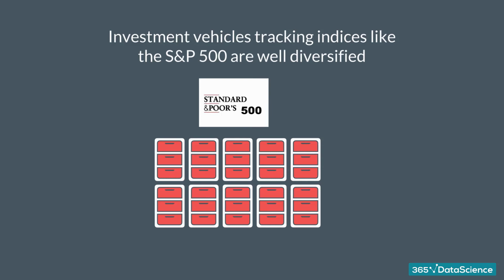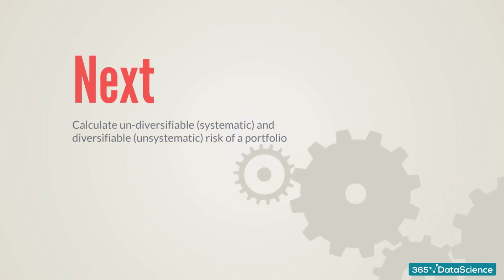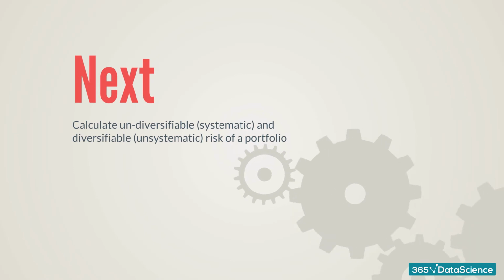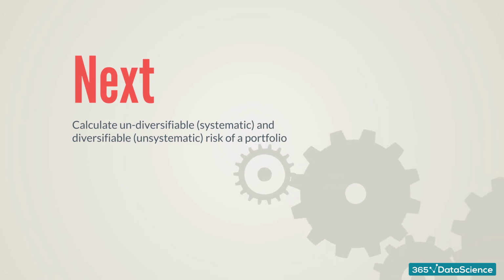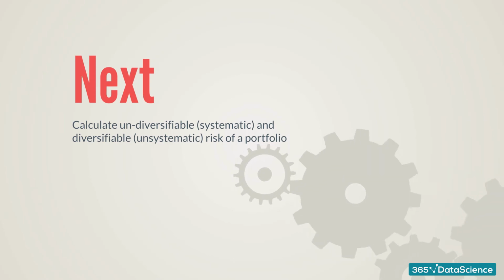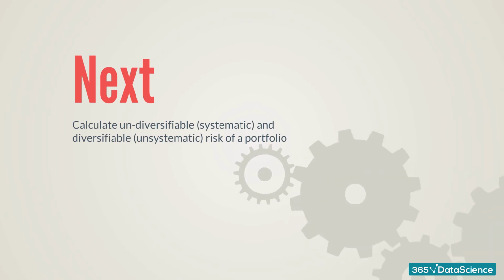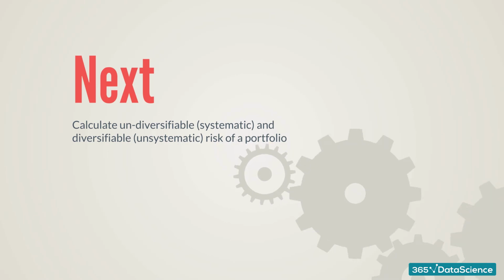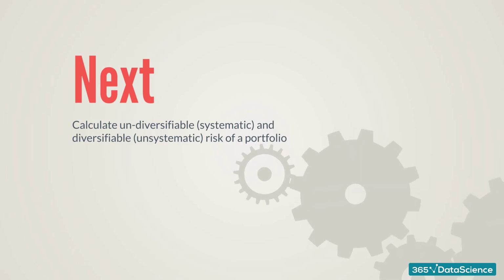Py 78 Understanding Systematic vs Idiosyncratic Risk